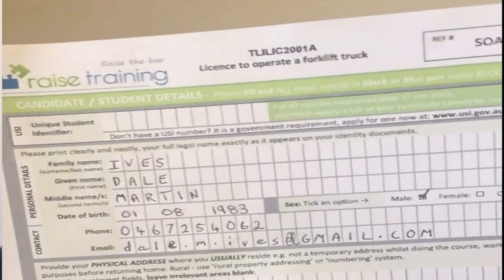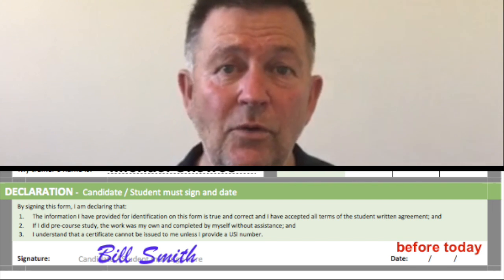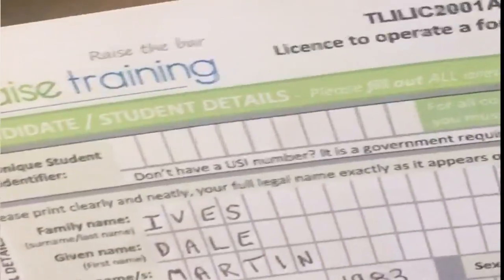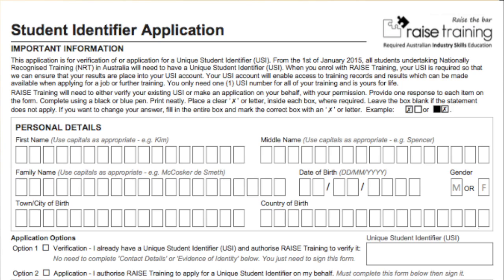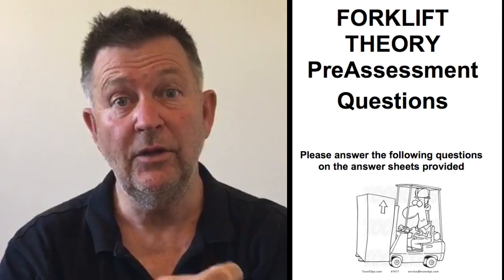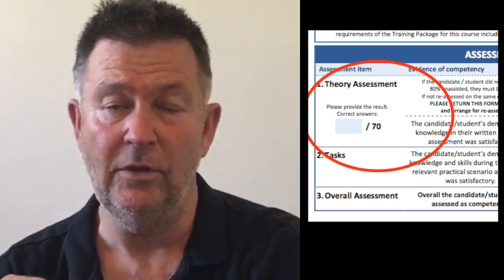Team Training Session 1